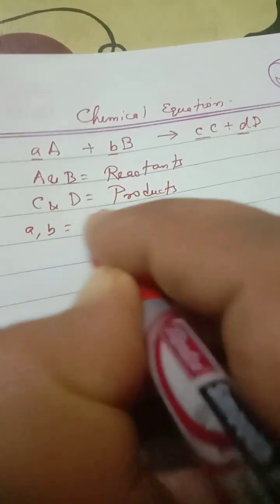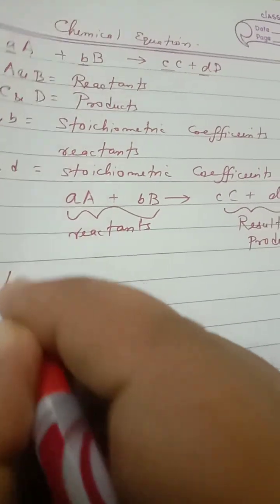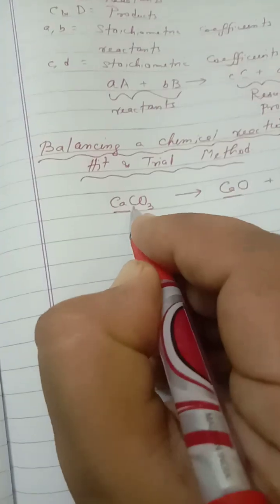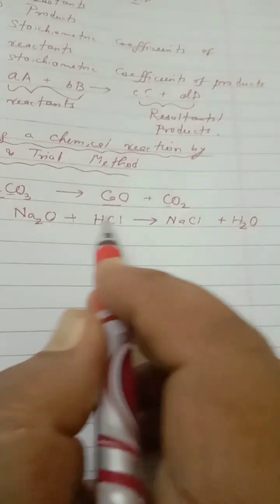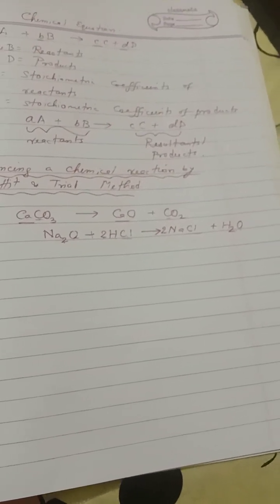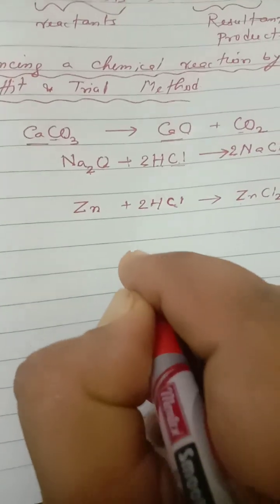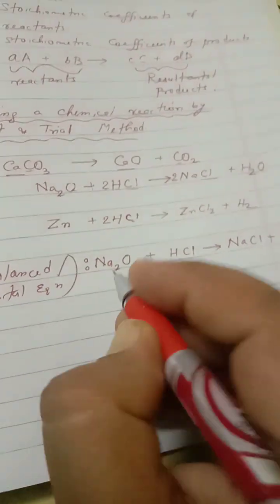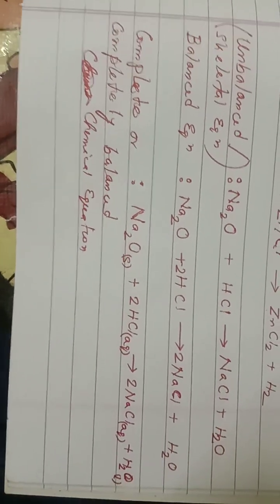Balancing chemical equations by HIT AND TRIAL Method...